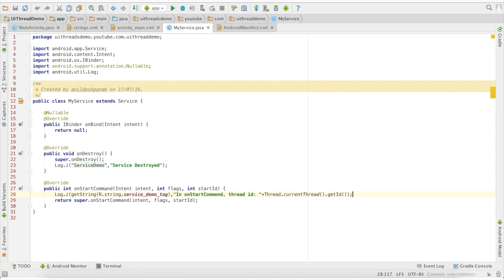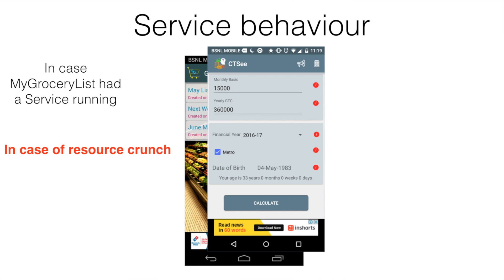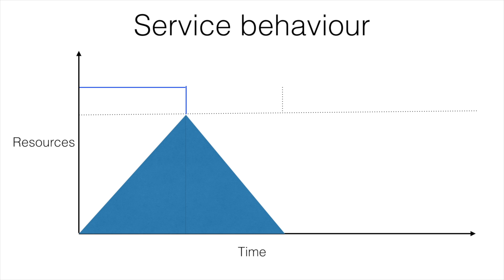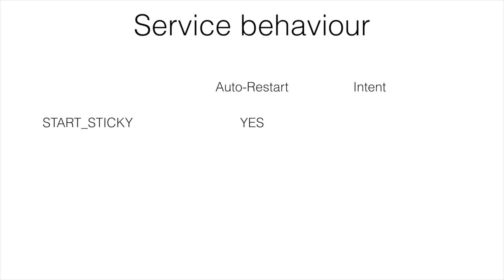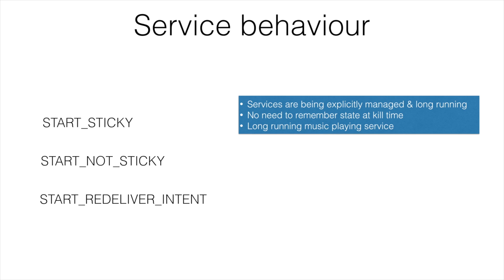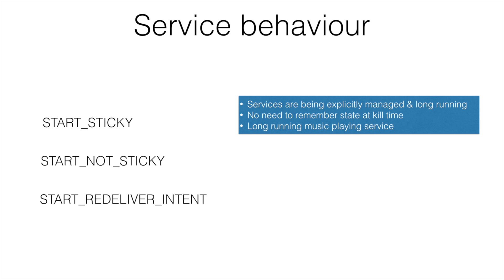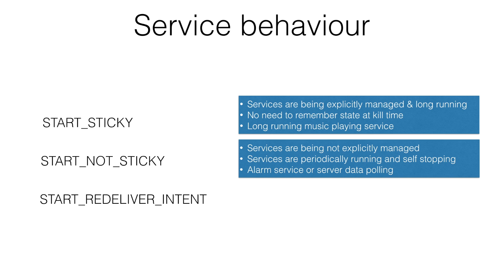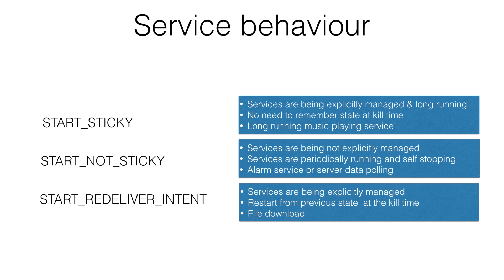Services in Android - Part 2, All about sticky and non sticky services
In this video, we dive into the behavior of Android services, focusing on what happens when resource crunch situations arise. Learn how Android manages services in the background and how the system decides to kill or restart services when resources are low.

We explore the three key constants in the onStartCommand method:

 • START_STICKY: Automatically restarts the service with a null intent when resources become available.
 • START_NOT_STICKY: Does not automatically restart the service but can be triggered manually.
 • START_REDELIVER_INTENT: Restarts the service and delivers the original intent, allowing it to continue from where it left off.

By the end of this video, you’ll have a clear understanding of when and how to use these constants in your Android app development.